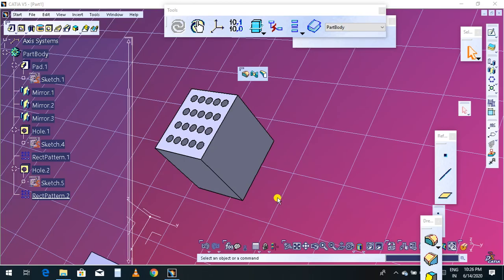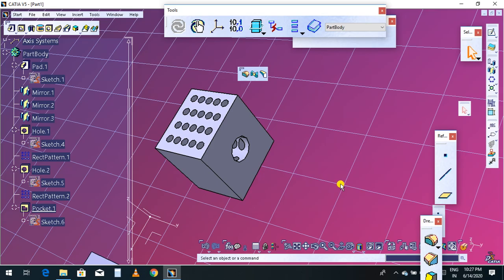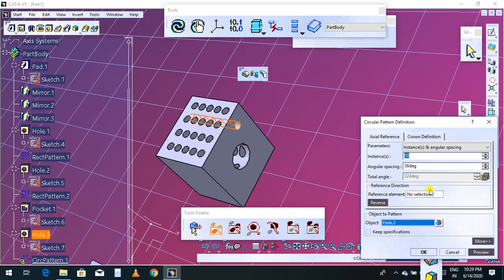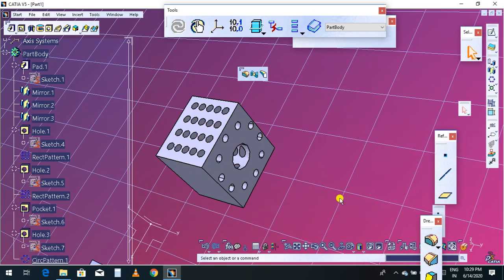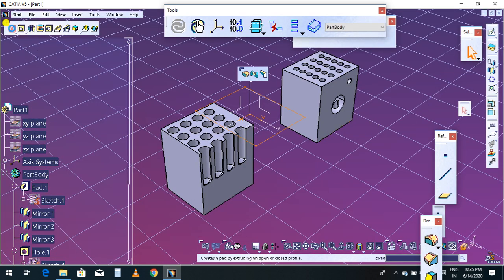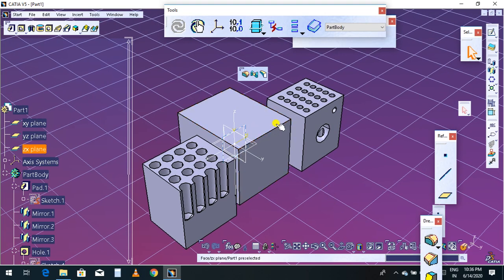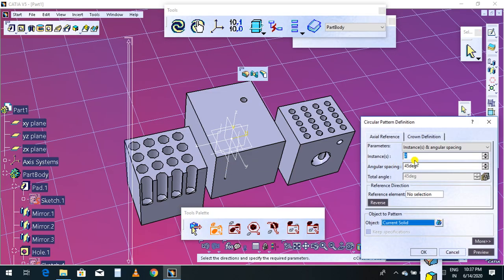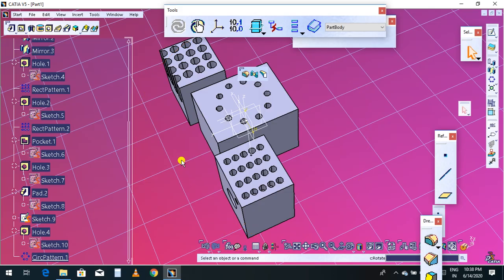#56 - CATIA Beginner Tutorial: Circular pattern